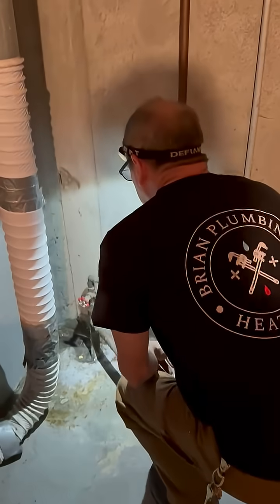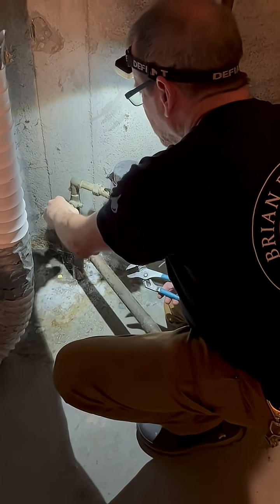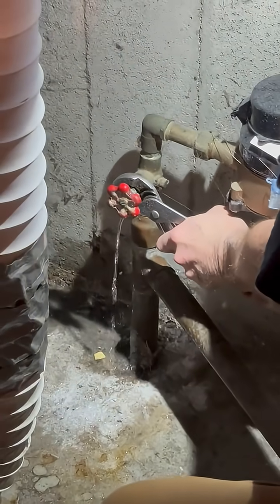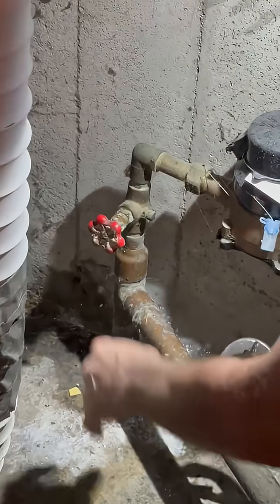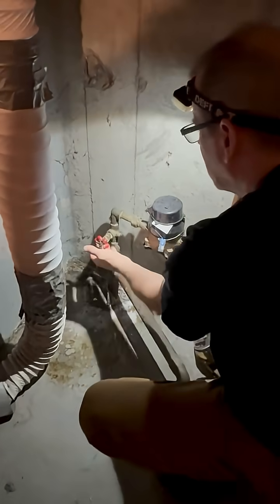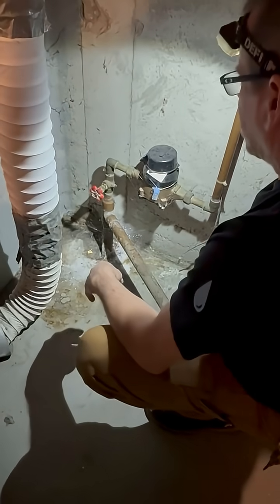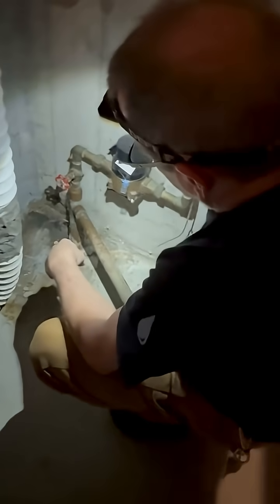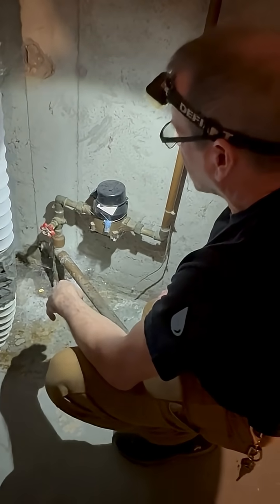Leaky Water Main Valve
Analyzing a water main shut off.